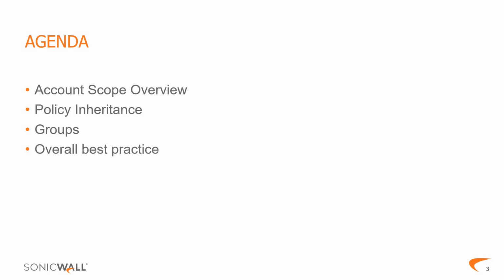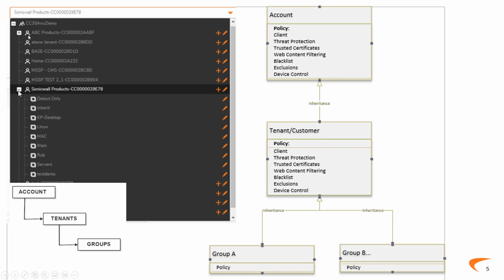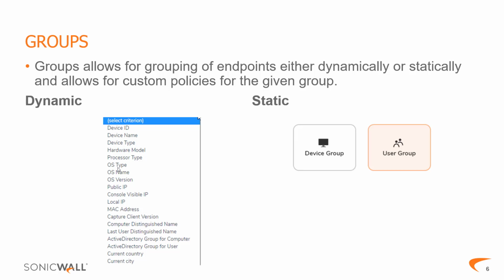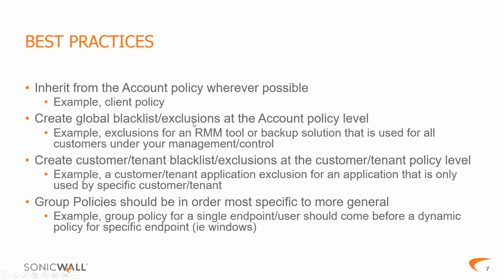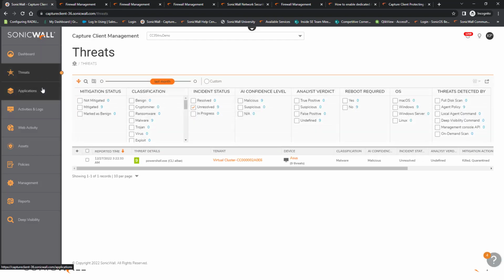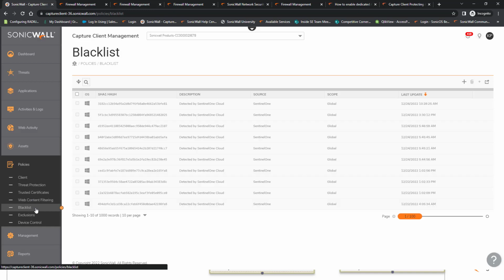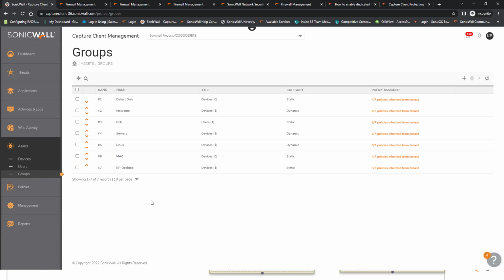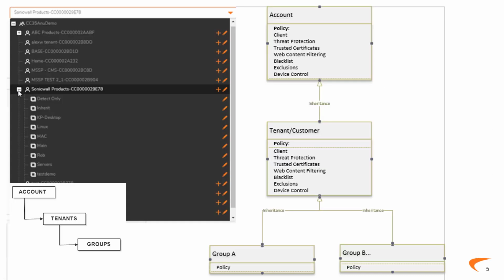Sonicwall Capture Client Account Scope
Overview of Capture Client Account Scope, groups, policy inheritance